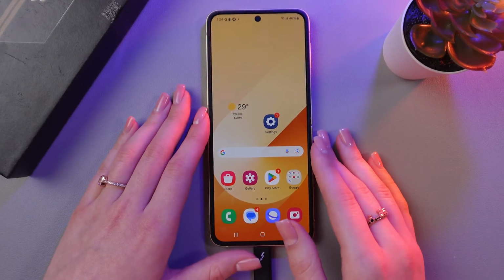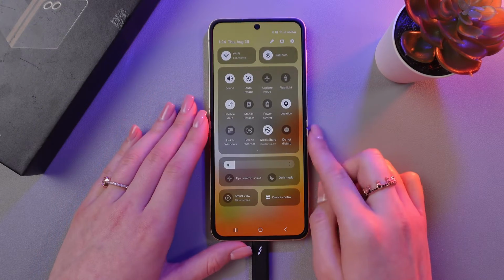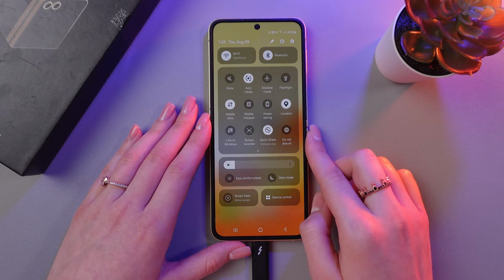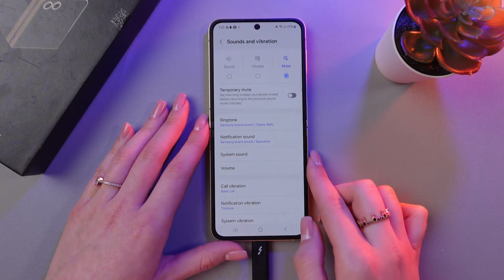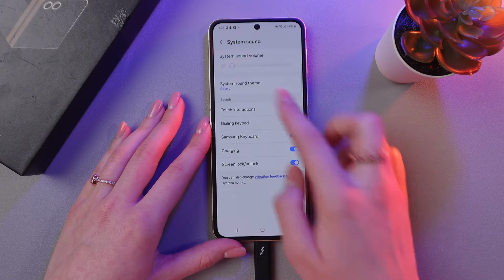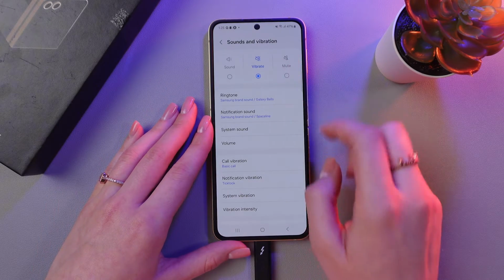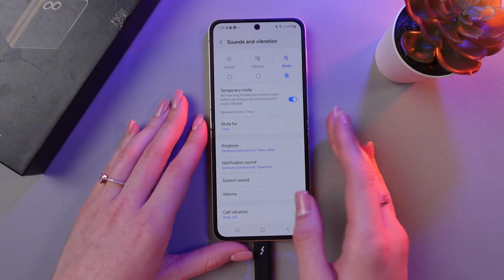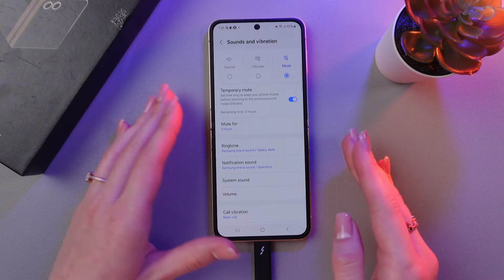How to Enable Silent Mode on Your Samsung Galaxy Z Flip 6: A Quick Guide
Looking for a way to keep your Samsung Galaxy Z Flip 6 quiet? This tutorial shows you how to easily enable silent mode, ensuring your phone stays discreet in any situation. Whether you're in a meeting, a movie theater, or simply want to avoid distractions, learn how to activate silent mode with just a few simple steps.